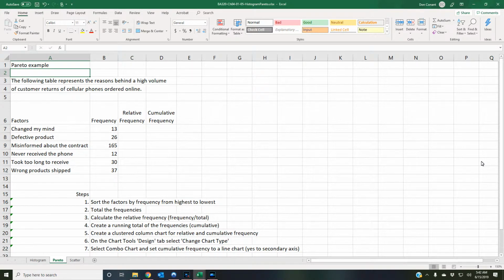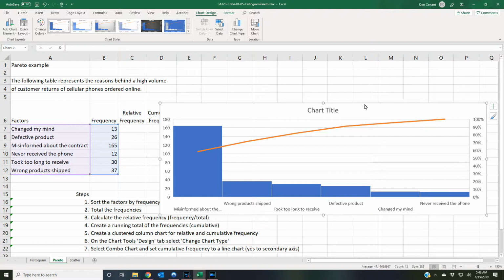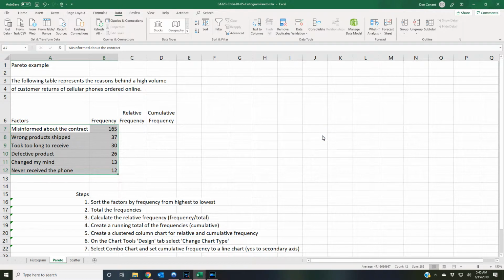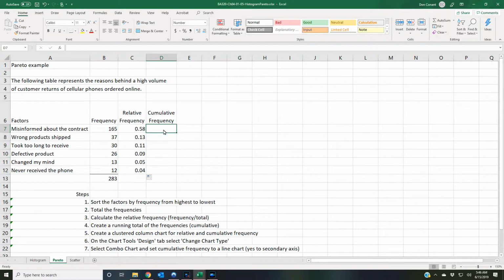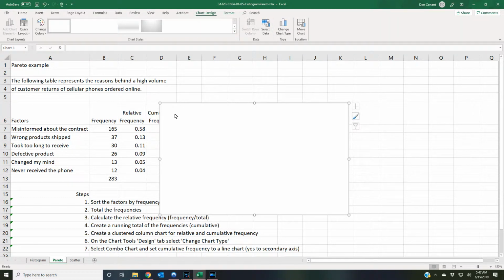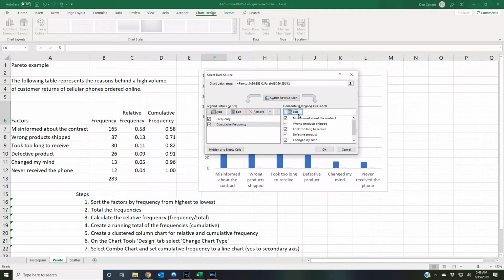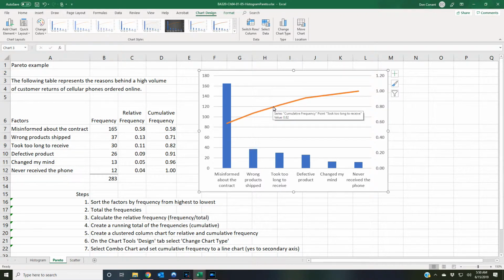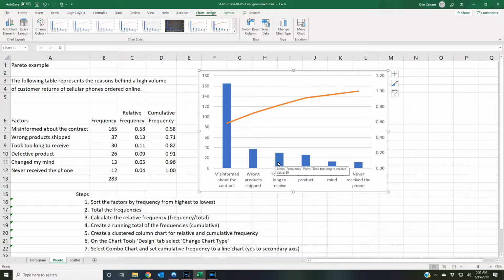BA320 Ch04 ParetoChart